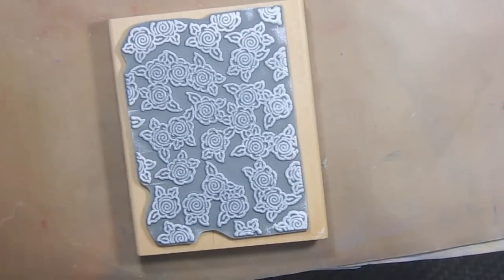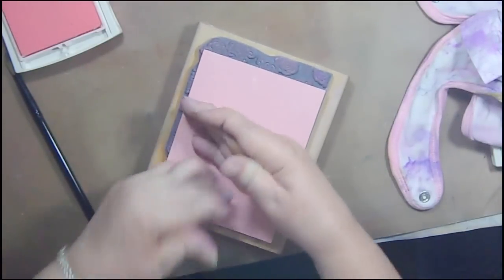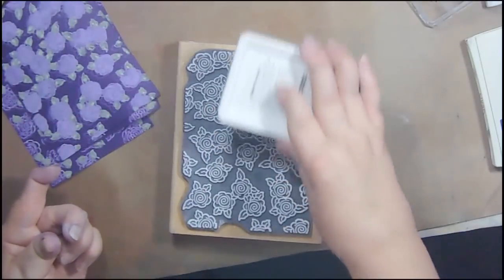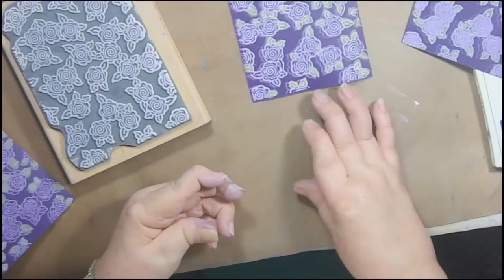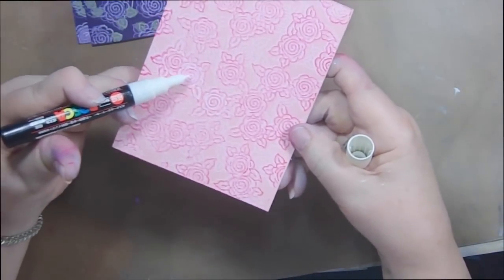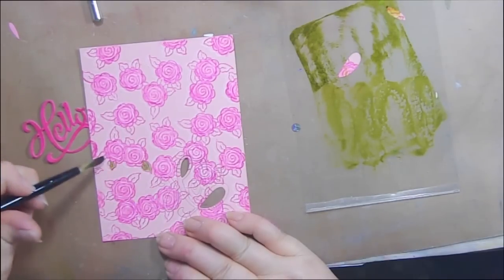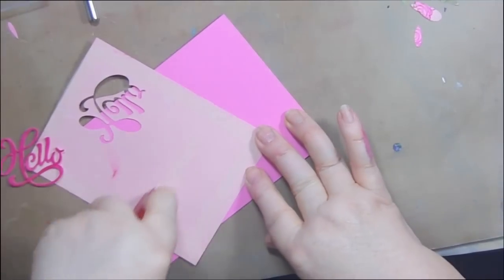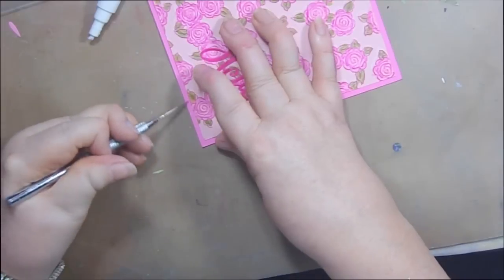How to do Off-Set Stamping and Imbed Die Cuts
I started with a big background stamp called Rose Background 1229-K from Stamp Oasis that's older and I looked online and couldn't find any where that sold it.  Sorry.  There are a lot of really pretty rose background stamps available though.  There are a couple I found on ebay that I really liked.
  I used pink and purple 5 1/4" tall by 4" wide pieces of card stock and a pigment ink from Hero Arts called Unicorn White.  With my stamp laying stamp side up on the surface of my work space,  I inked the stamp and placed the card stock on the right edge and bottom right corner of the stamp, then rub the card stock all over with the side of your hand to ensure the ink transfers.  When you off-set your design, you make sure that the pattern is the same direction, and you move your paper a little bit to the left, but still along the bottom edge and stamp with another color.  The ink can be dye based, but you'll need to make sure your white ink is either heat set, or sits overnight to dry before stamping with another color.
I used Distress Oxides and colored the green of my leaves, then stamped back over the whole design with the Unicorn white ink to enhance the pattern.  Because I put the paper in the right hand corner both times I stamped with white, the ink will end up in the same spot both times and allows you to accentuate the green ink beneath.  Used a white Uni Posca marker to color in my flowers to accentuate the design of the flowers after I painted them with Distress Oxides and they were dry.
I used different discontinued pink pigment inks from Stampin' Up on a light pink cardstock with the Unicorn white stamped first, and then moving the paper about 1/16" to the left, to offset the design and really make it pop.  The Stampin' Up inks also need to be heat set as would any pigment ink.  Pigment inks are easy to find and here are some ideas of some inexpensive ones if you are interested in trying them.  Clearsnap Colorbox 5 ct cats' eyes are small and come in a wide variety of colors.
  I started with an 8 1/2" wide by 5 1/2" tall brighter pink card stock and scored it at 4 1/4" on the 8 1/2" side to create an A2 size card.
I used some Old Olive Stampin' Up ink on a piece of acetate and using a little water, mixed the ink and water.  I then watercolored the leaves on the pink cardstock that had the brighter pink flowers on it with a paint brush.
I used a die from Serendipity Stamps that says "Hello" on it and die cut the pink flowered card stock.  Keep all of the pieces that come out of the die as you'll need some of them later.   Glue the flowered cardstock to the card base and use a Zig 2 Way Glue Pen to put glue inside the cut out, so the new die cut fits inside and stays.   I die cut a darker pink Hello and laid it in the hello cut out , then find the pieces that are missing that you saved from the first time you cut the hello out of the flowered paper and insert them where there are open spaces.    I used a Spectrum Noir glitter marker for sparkle.
At this point in the video, I talked about my facebook page, crafting for almost everyone.  I would like to see the facebook page be more interactive with my viewers, so am encouraging people to put some of their project photos there.  It's simple to do..where it says write something (I think), you would write whatever you want, and then below it says attach photo, and you can add your photo of your project there.  I love to see what my viewers are creating and I'm sure other viewers would enjoy seeing others projects as well.  Please do not write anything negative on people's projects as they are sharing their best...you can save any negative commentary for me on this channel if you want.  I think it will be so much fun to see more and more people adding their projects to the facebook page because it gives us a space that's all our own to share with each other and the world.
  For my envelopes, I used some purple sprays that I just bought at Michaels and made a rounded rectangular shape and laid it on the envelope before I sprayed it so it created a space for the address. (This didn't turn out perfectly, but I kept going.)  To decorate around the purple spray, I used peg stamps, Three ripply flowers, and a leafy branch with Vintage Violet (discontinued, I think) ink from Stampin' Up and Old Olive ink for the leaves.   I stamped Blushing Bride ink from Stampin' Up with brambly roses from peg stamps and a strawberry leaf and Old Olive ink, on the back of the envelope for the pink cards.
On the purple cards, I used an Old Olive colored die cut, so used a similar sheer ribbon near the top and tied it into a bow.  I apologize that my camera cut out for part of it.  You know how these things happen, darn it.

Instagram: crafting for almost everyone
Google+: crafting for almost everyone
Facebook: crafting for almost everyone